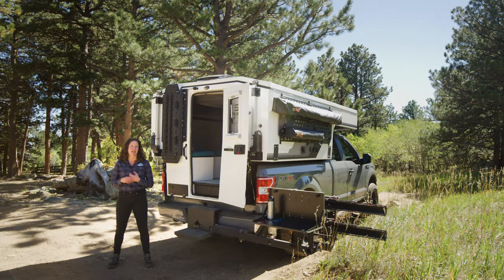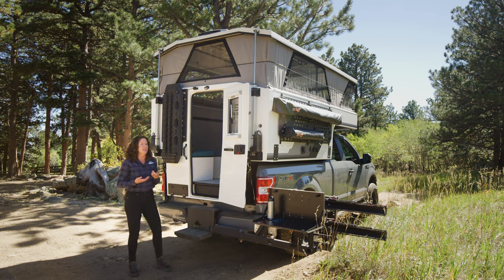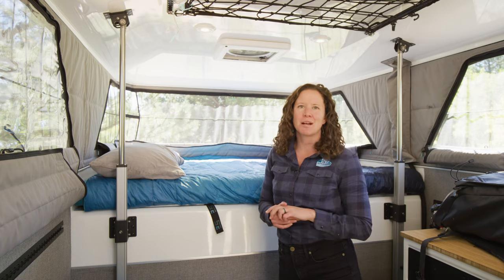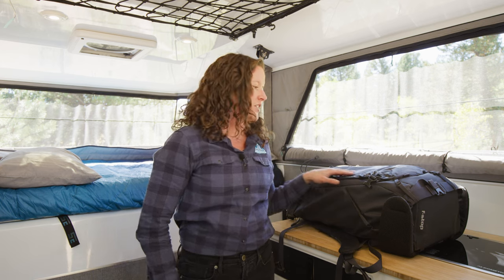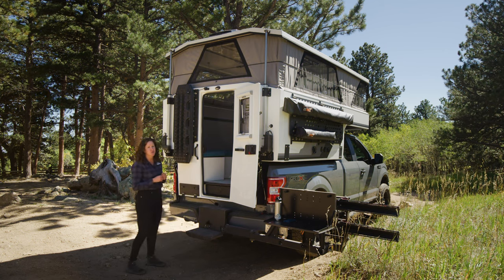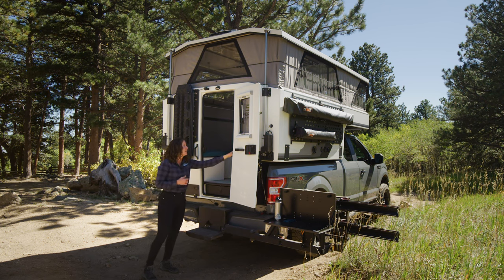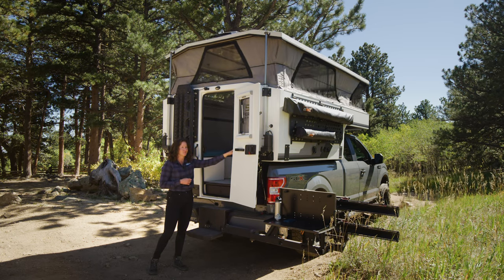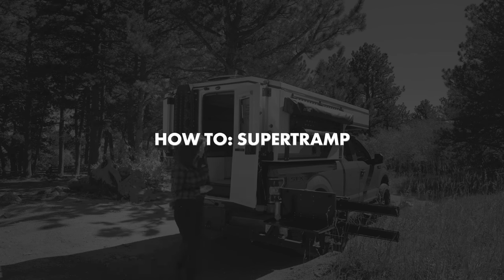How To: Supertramp 2. Linear Actuators - Deep Dive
In this video, we take a deep dive into the linear actuators used in the Flagship LT camper to lift and lower the roof. Linear actuators are essentially motors that convert rotational motion into linear motion, which is exactly what is needed to lift and lower the camper's roof.

Whether you're a seasoned Tramper or just getting started, understanding how the linear actuators on your Flagship LT work is important for both safety and convenience.